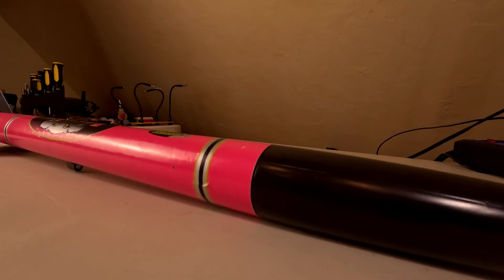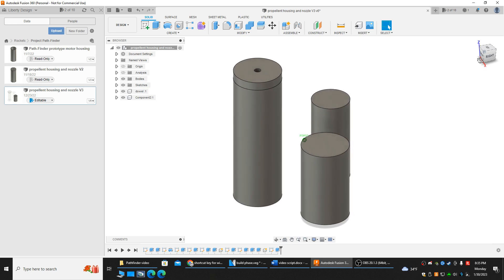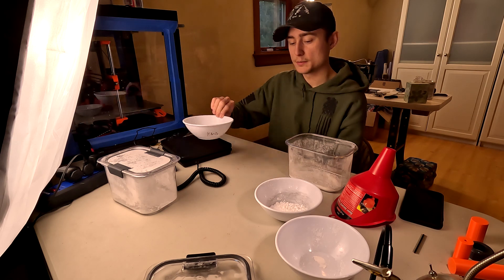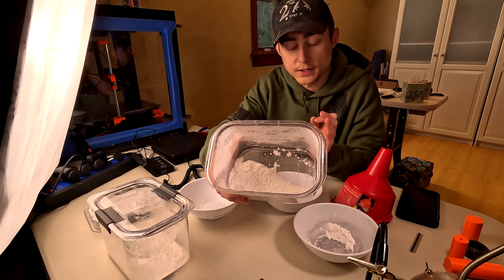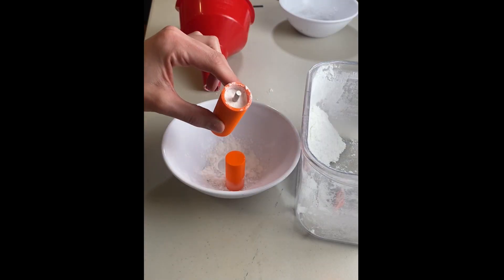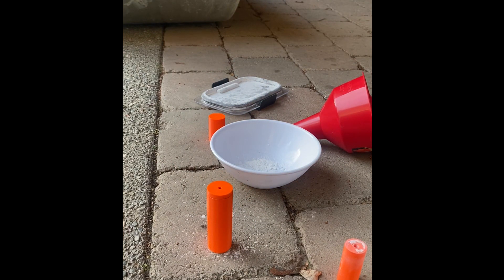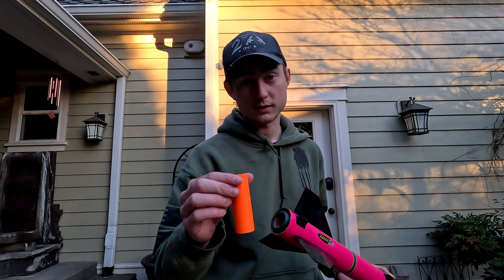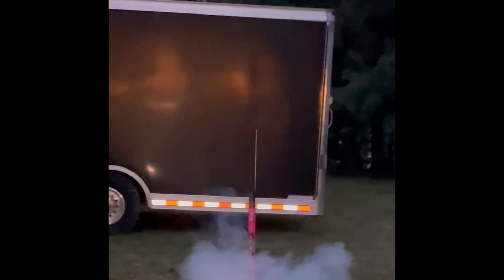Building a Fully 3D Printed Sugar Rocket Motor!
In this video we will learn how to build a 3D printed sugar rocket and then test it on the ground before launching a rocket with one!